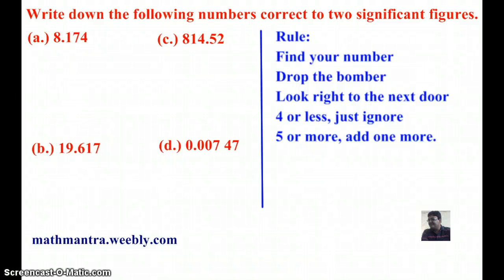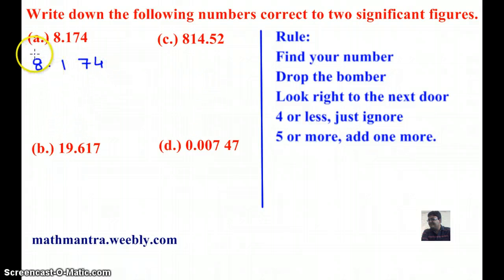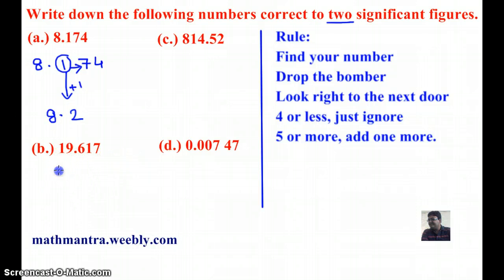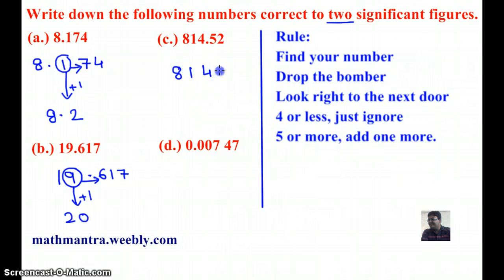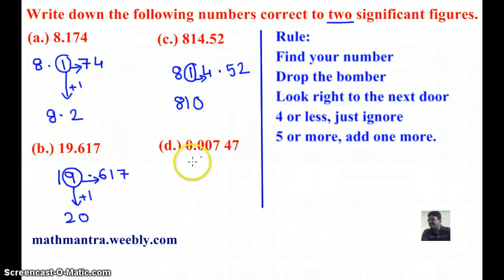ROUNDING OFF A NUMBER CORRECT TO TWO SIGNIFICANT FIGURE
This video shows how to rewrite a number or round off a number correct to two significant figures or 1 s.f.. The method of rounding off a number is useful in approximation and estimation.